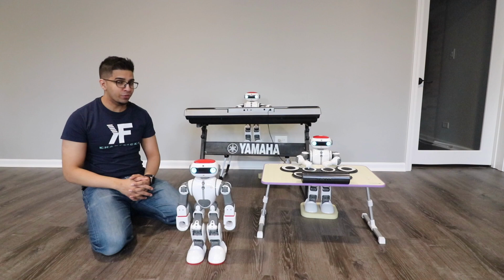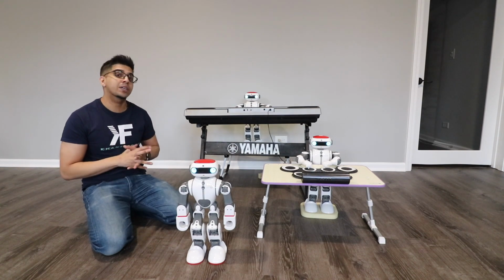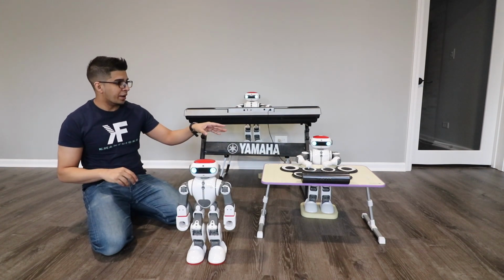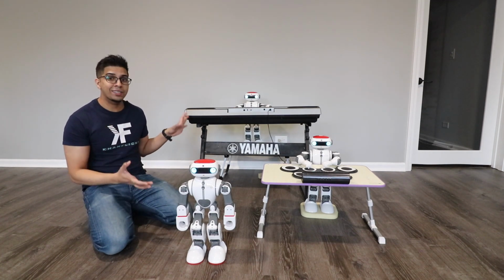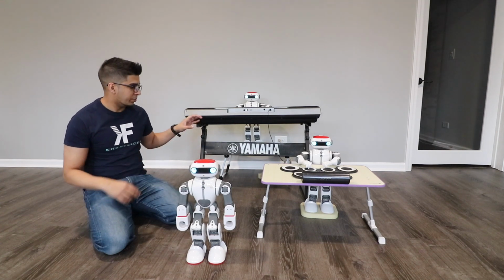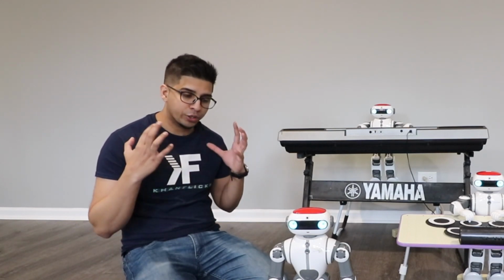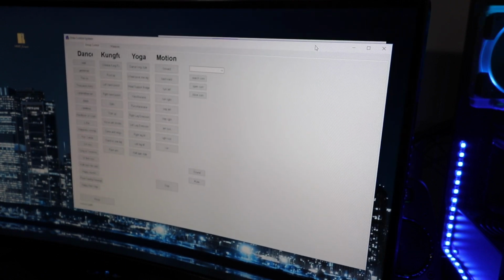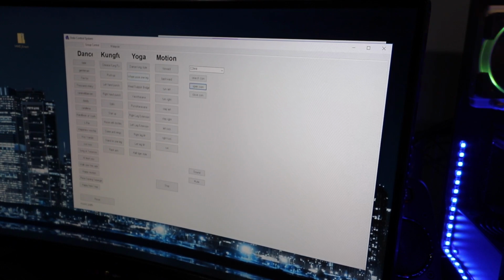The DOBI Robot Band You Can BUY?!? - By ROBO3!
Today we unbox/play the Dobi Robot Band set from Robo3! This set features a pianist, drummer, and a dancer/singer!

Features:
Forward, backward, turn left/right
APP control, voice control
With dance/Yoga/martial art/stories telling functions
Human-like walking, anti-crush and anti-break
Built-in self-balance system, automatically stand up
The entire machine body uses environmental material, safe and non-toxic for children, a good companion

Specifications:
Brand name: Wltoys
No.: F8
Item name: Dobi intelligent robot
Material: ABS and aluminum alloys
Operating voltage: 7.0V-8.4V. Rated voltage is 8.0V
Operating current: 1A-5A
Battery for robot: 7.4V 2500mAh lipo battery (built-in)
Charging time: 2~3 hours
Working time: About 1 hours
Operating temperature: -10℃-60 ℃
Remote distance: About 20m
Servo: 17pcs digital servo
Motor: Brushless motor
Supported systems: IOS, Android
Item dimensions: About 480 * 230 * 143mm / 18.9 * 9.05 * 5.63
Item weight: About 869g

There might be deviation due to manual measurement

Package Information:
Package size: 52.5 * 35 * 19cm / 20.6 * 13.7 * 7.48in
Package weight: 4047g / 8.92lb
Gift box package

Package List:
1 * Robot
1 * Battery Charger
1 * English Manual